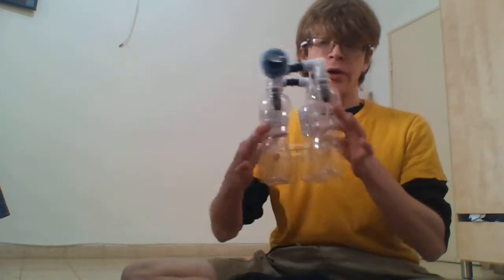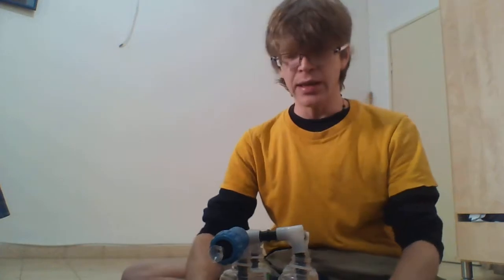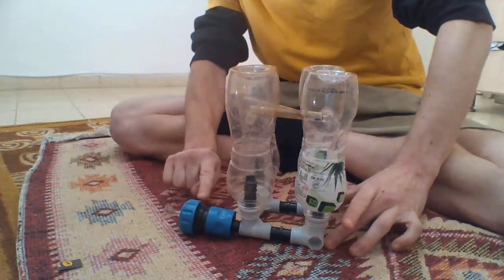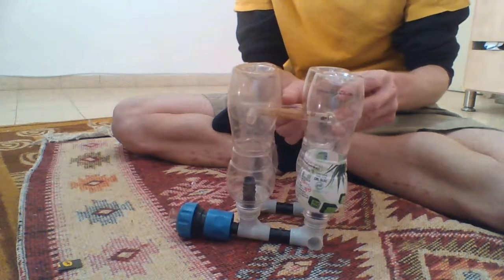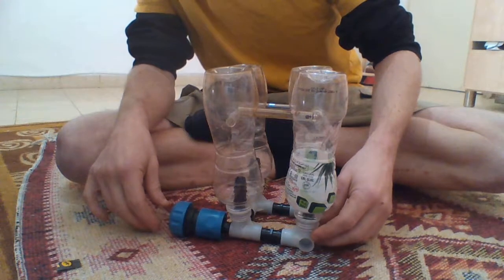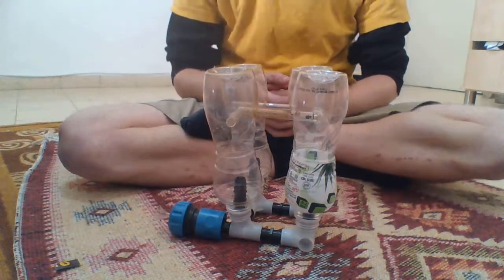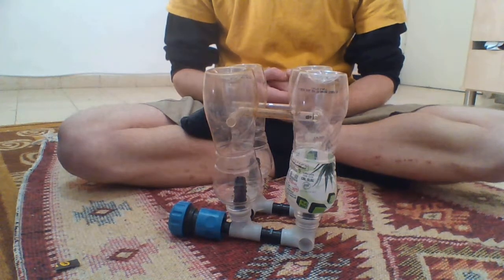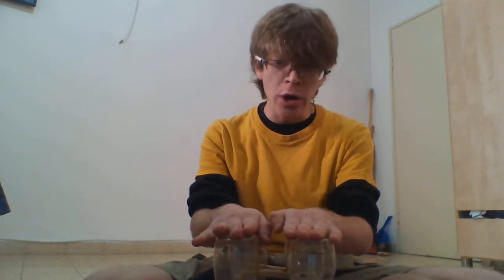Advanced Atmospheric Water Harvester Protype